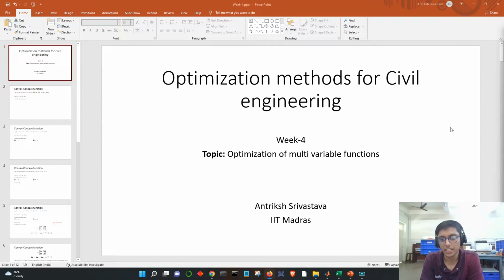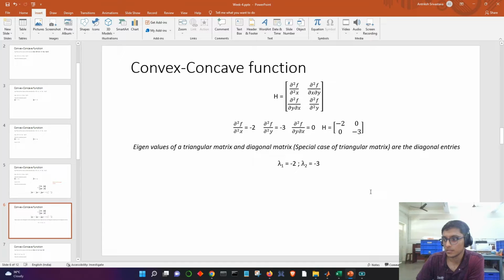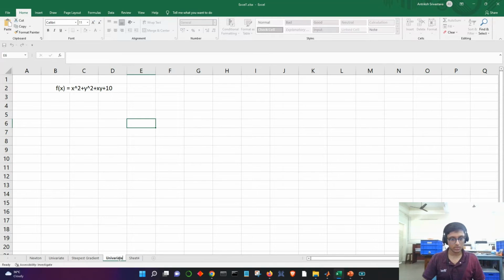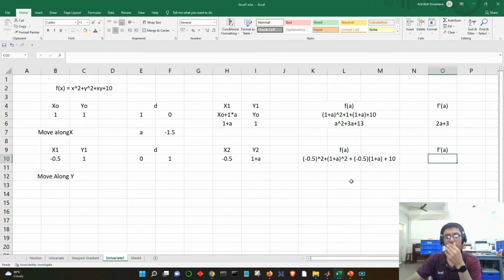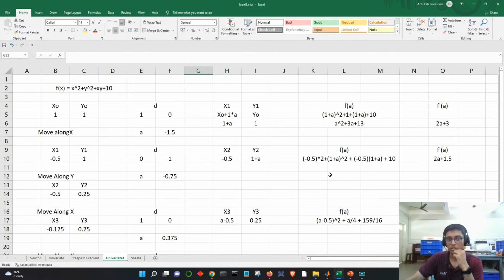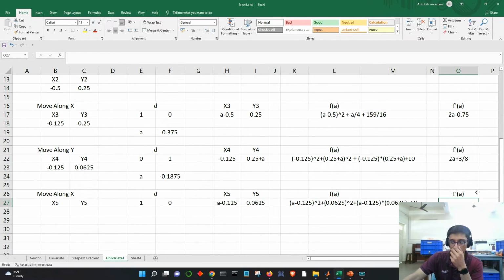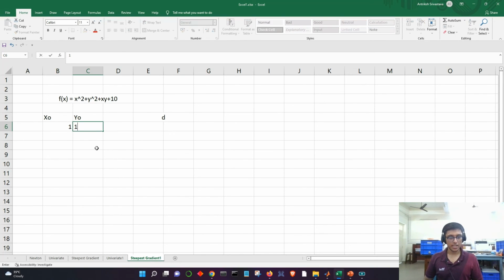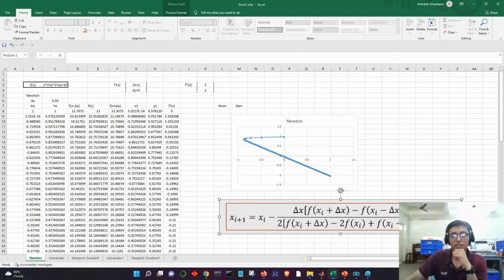Multivariate Optimization- Univariate & Steepest descent (Optimization methods for CE)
I have discussed some examples of the convex and concave functions in this video. Then I solved one of the multivariable function problems using the univariate and steepest descent method